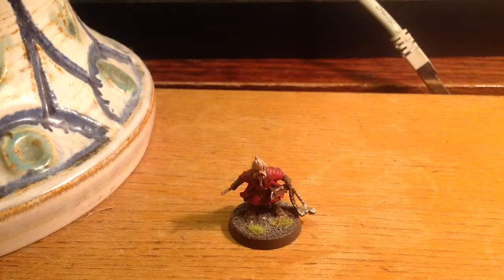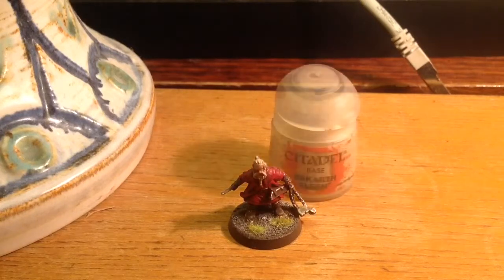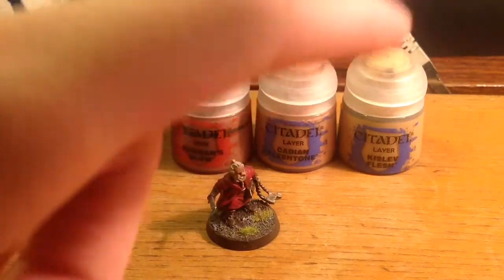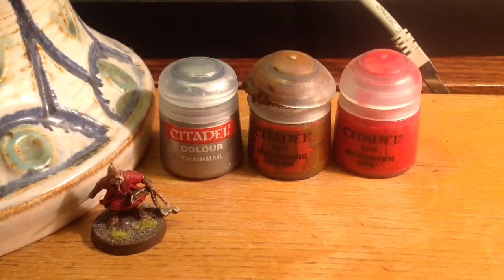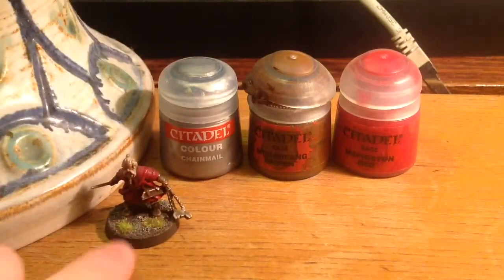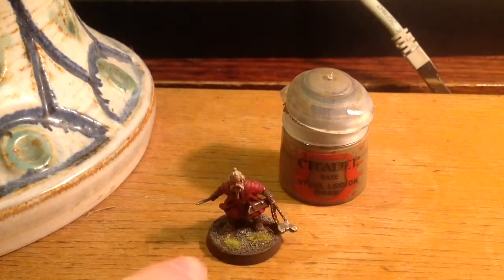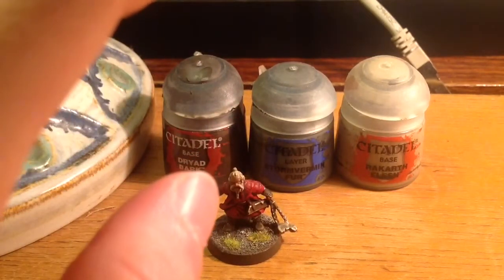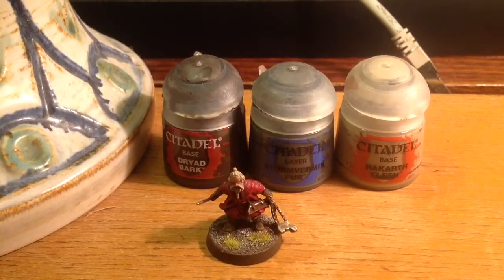Painting Tutorial - Dori the Dwarf (The Hobbit - Escape from Goblin Town Set)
In this video I will show you how to paint Dori the Dwarf
Paint that I used:

Bugman's Glow
Cadian Fleshtone
Kislev Flesh (optional)

Dryad Bark
Stormvermin Fur
Rakarth Flesh

Chainmail
Mournfang Brown

Agrax Earthshade
THANK'S GUYS